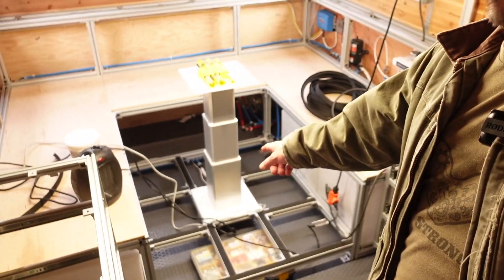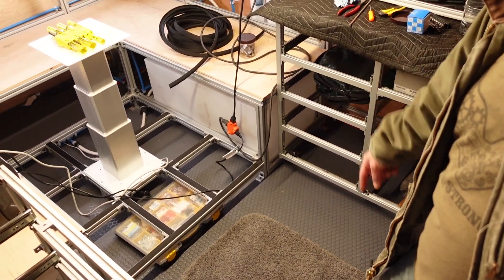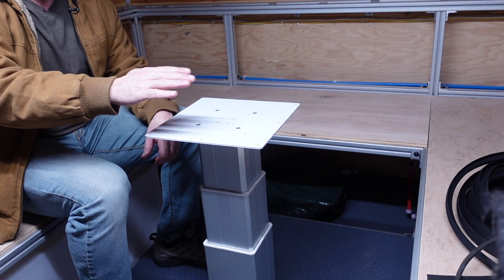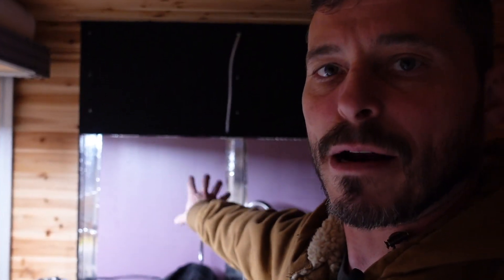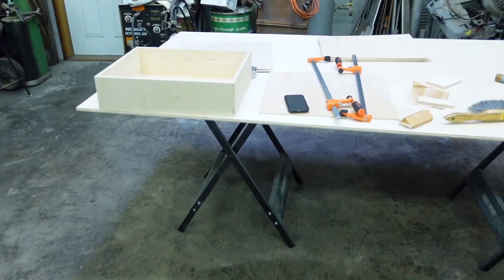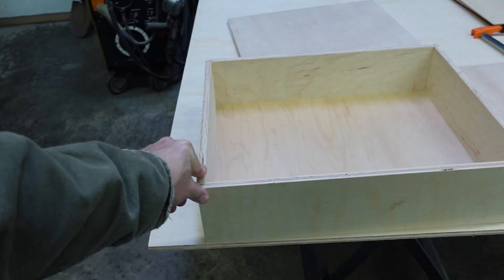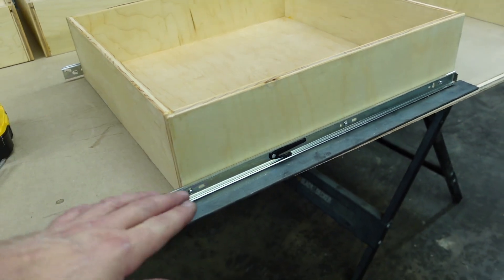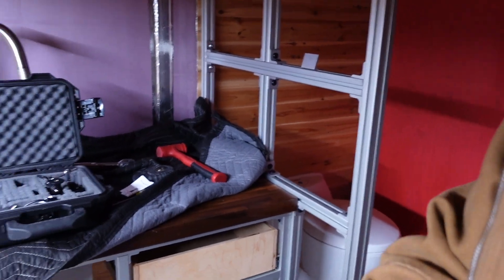Making Cabinet Boxes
Come hang out in the shop as my dad teaches me how to make cabinet drawer boxes for our LMTV overland camper conversion.

(You don't need to purchase the linked product. The commission rate depends on the product category and can range from 1% to 20%")
- FTC Legal Disclaimer - Some of these links go to one of my websites and some are affiliate links where I'll earn a small commission if you make a purchase at no additional cost to you.

      This is the hood liner that I used to silence that turbo whine in the cab.
➭ Dynamat Hood Liner =
      Secondary Camera, it’s supposed to be my primary but the iPhone is just to easy to use.
➭ Sony ZV1 =
      If the audio sounds good then I’m probably using these microphones.
➭ R0DE Wireless Go =
      If the audio sounds like I’m in a wind tunnel, it’s probably the mic on the iPhone.